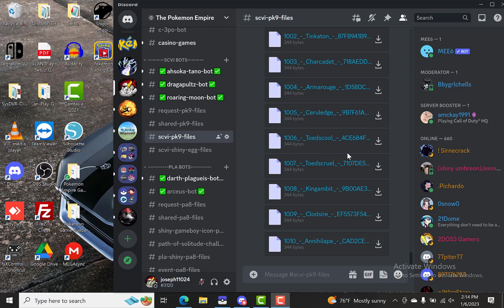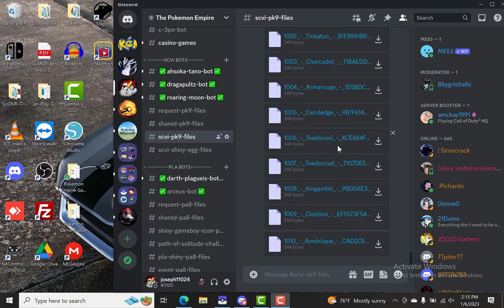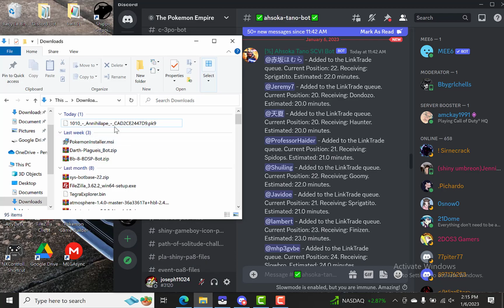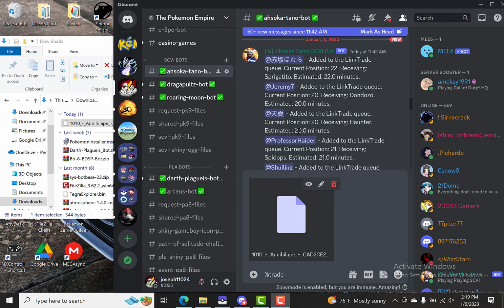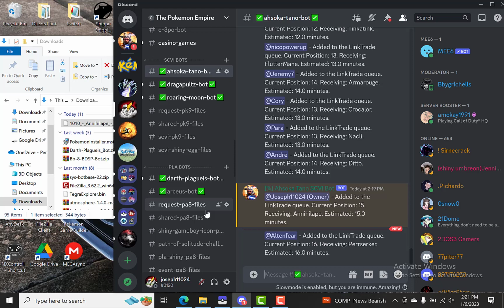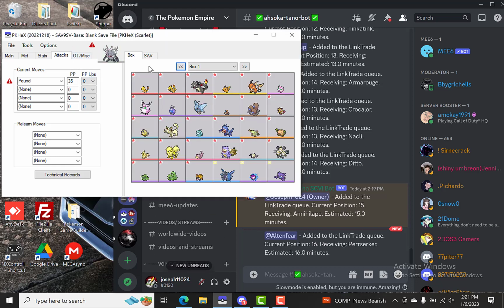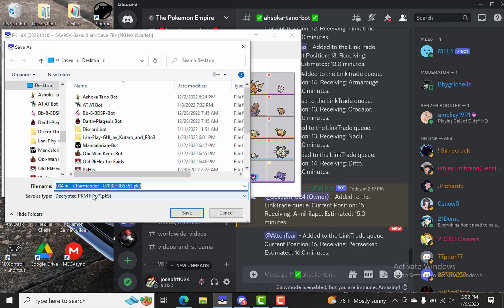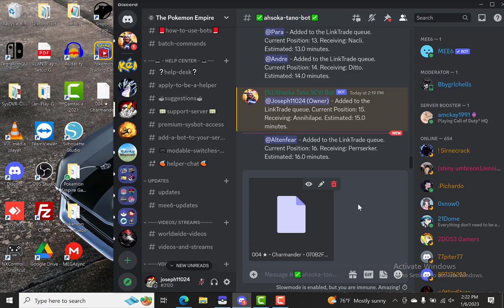How to use pokemon files from your computer